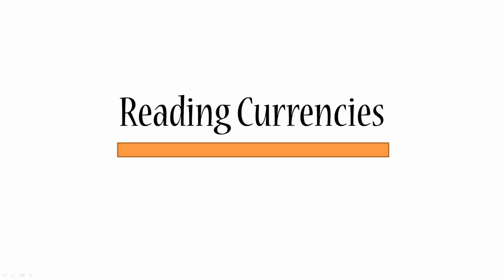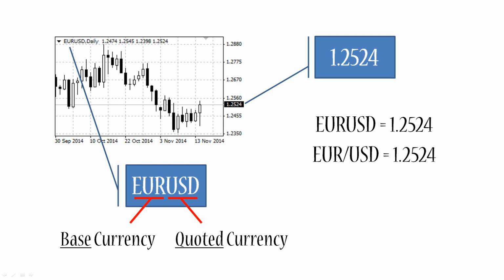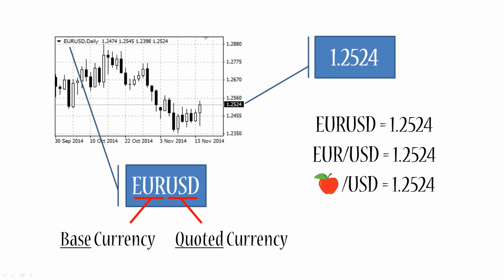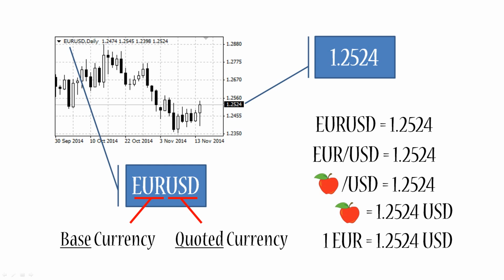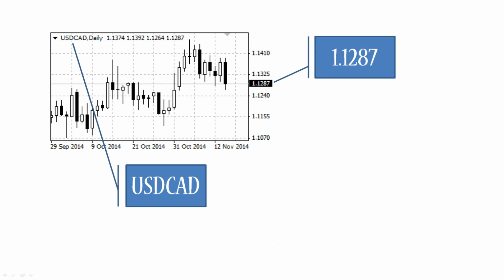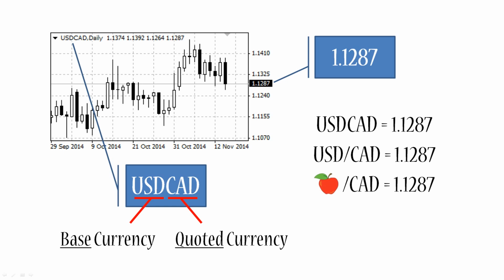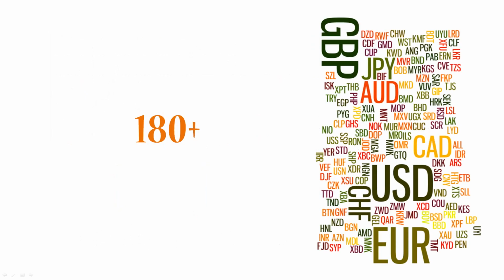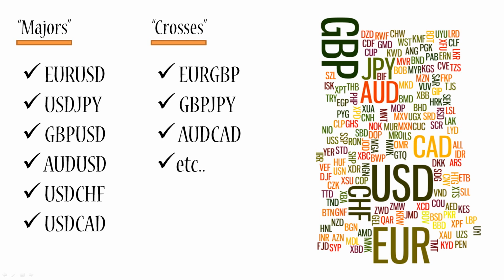Forex Basic - 005 Base Quoted Currencies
Become a smarter investor by watching one of 200 instructional videos and tutorials. Learn the basics of investing concepts and take advantage of step-by-step tutorials so you can use our platforms, tools, and other educational resources with confidence.